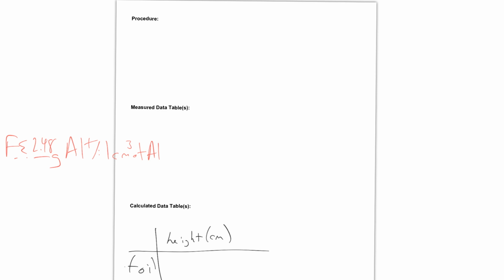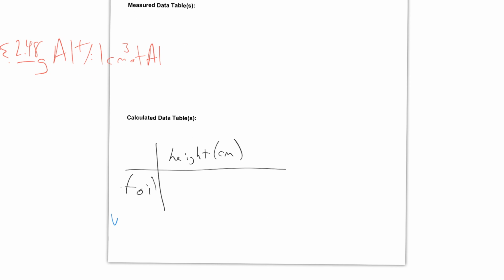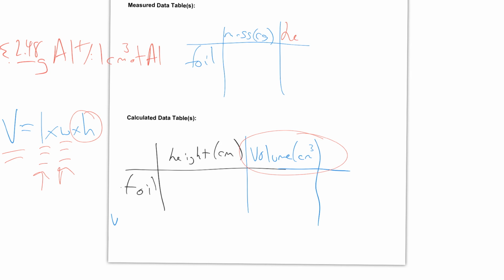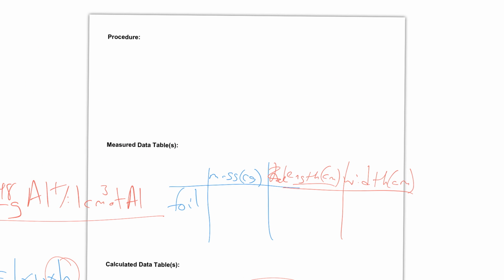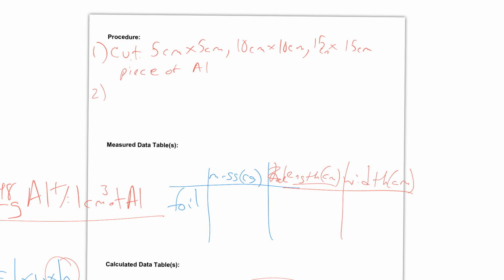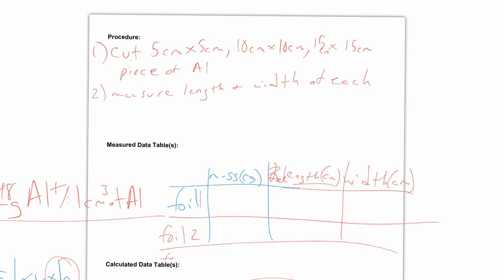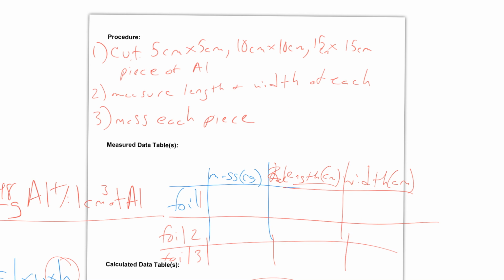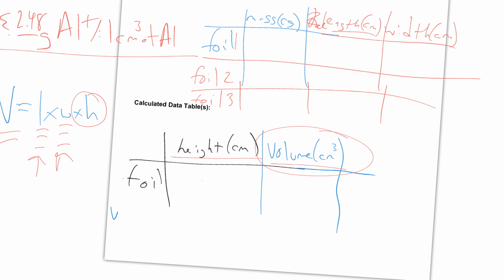curses, foiled again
thought process for finding height of Al Foil